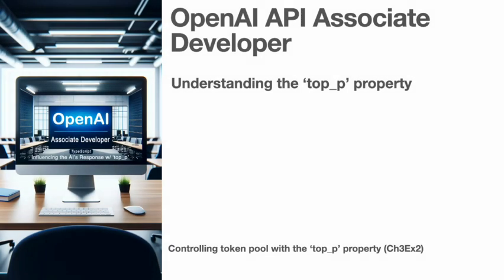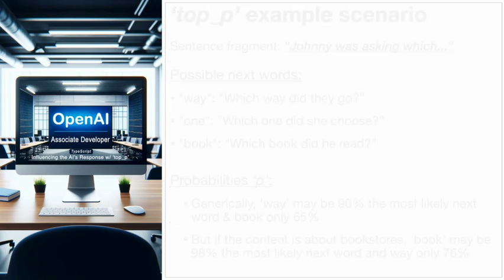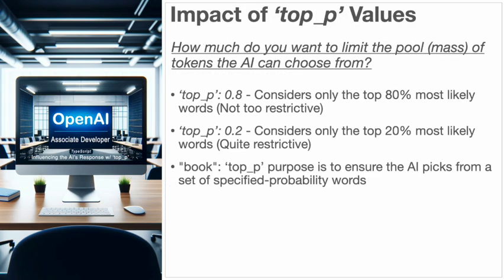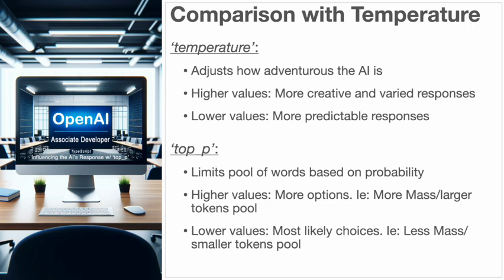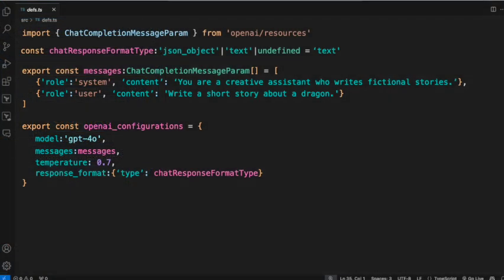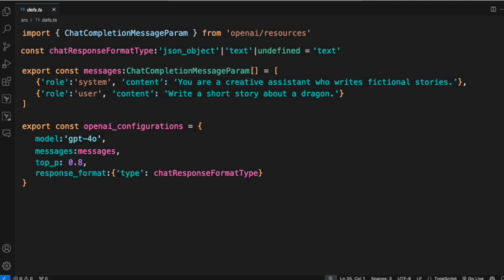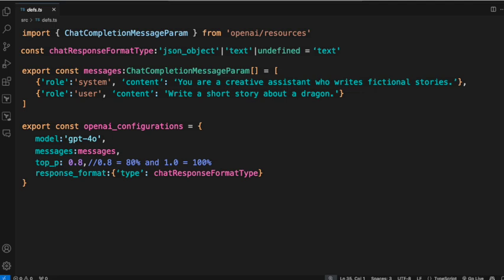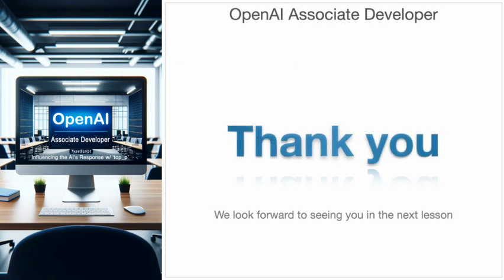Creative Control: Top‑P Explained—Get the ChatGPT Results You Want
Need your AI replies to stay focused?This lesson in the Creative Control chapter breaks down top_p (nucleus sampling) in the ChatGPT API. You’ll see how a single value decides which slice of high‑probability tokens the model can use, giving you practical control over variety versus precision—without touching temperature.

What you’ll learn:

  - Plain‑language explanation of top_p and its 0 – 1 range

  - The difference between top_p filtering and temperature randomness

  - Live TypeScript demo: 0.2 (tight, deterministic) vs 0.8 (broader, more varied)

  - When to choose top_p over temperature—and why you rarely combine them

  - Clean integration tips for chat.completions.create so you can experiment safely

And Why it mattersSelecting the right top_p value lets you keep responses on‑topic and contextually relevant, ideal for support bots, engineering summaries, or any app where clarity beats surprise.